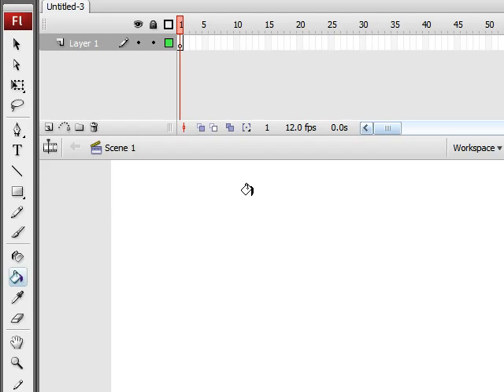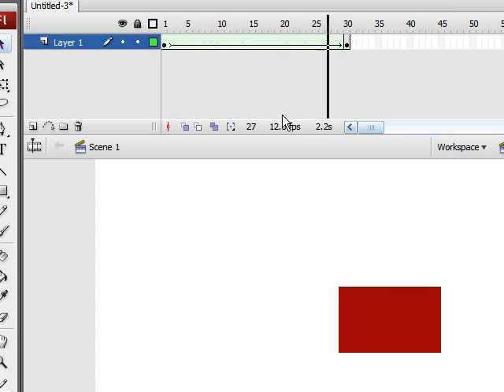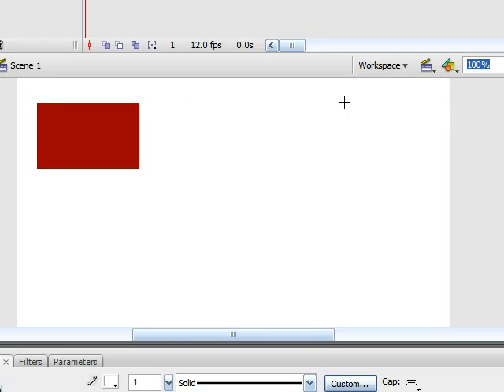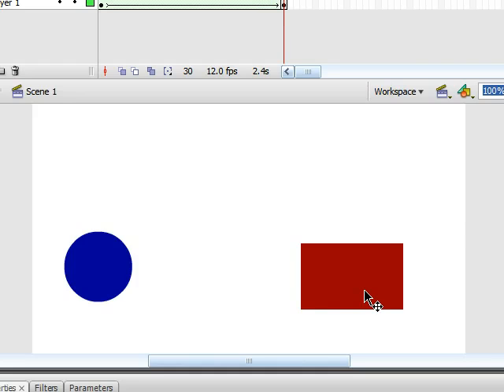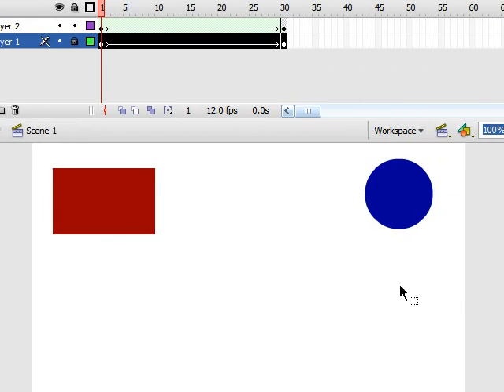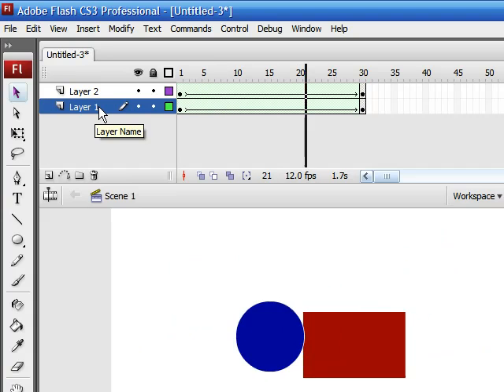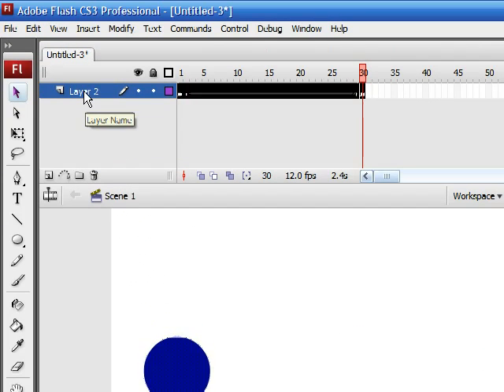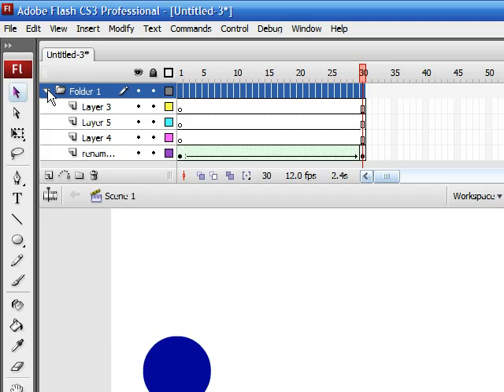Flash Tutorial 6 Layers